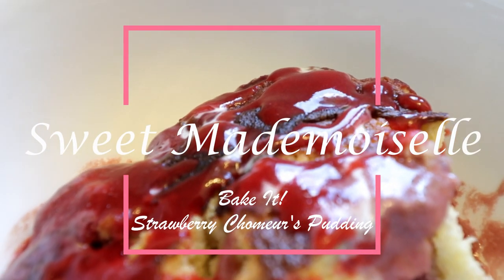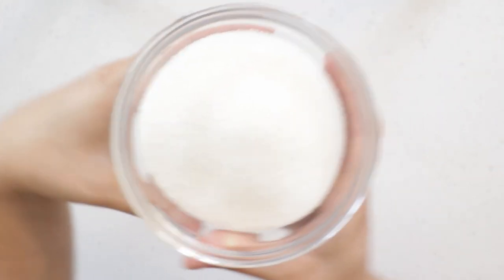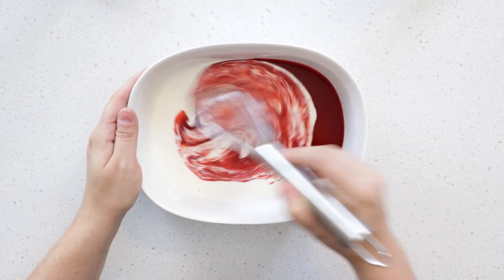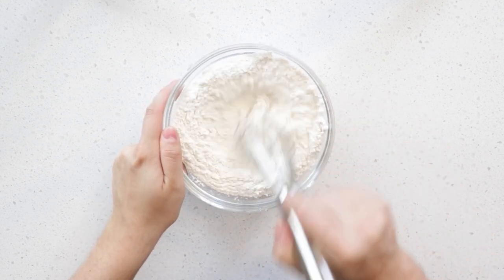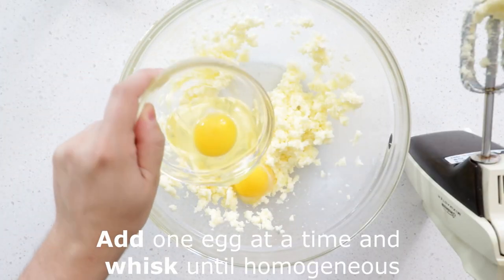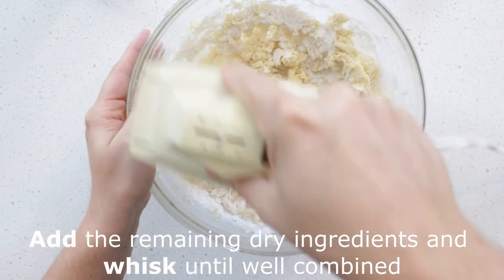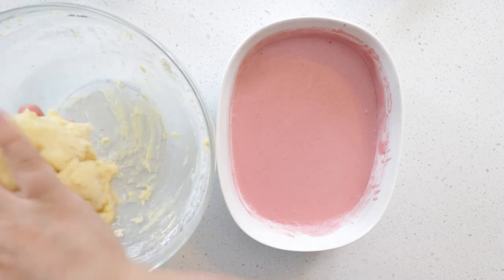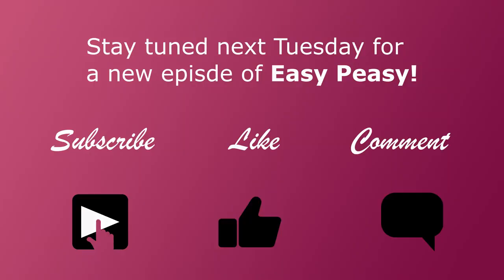Bake It! - Strawberry Chomeur's Pudding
Hello Sweet Crew and welcome to a new episode of Bake It!

As you’ve seen on Easy Peasy, we’ve made a yummy-in-my-tummy strawberry sauce. There’s a staple dessert where I live, called Chomeur’s Pudding (or Pouding Chômeur in French) and it’s basically a ball of dough that is placed in the center of a glass or ceramic pan (that’s filled with a mix of maple syrup and cream). Since this dessert is mostly eaten during winter and spring, I thought I’d swap the maple syrup by the strawberry sauce.

I’ve always found Chomeur’s Pudding to be one of the ugliest desserts ever (especially when you cut into in, it’s just a plop of heavy cake dripping and soaked in maple syrup and cream. Said like this, it doesn’t sound appetizing, but I swear, it’s heaven in your mouth. Just… don’t eat too much because it’s super sweet). So the physique of the dessert didn’t change much when I switched the two ingredients, but the sweetness of this variation is a lot less intense than the original version.

Because maple syrup is super liquidy, when I mixed my strawberry sauce and cream (I used old fashioned cream – 35%), I knew I had to add some water to dilute it and give it a texture that would resemble the original. Depending on the consistency of your strawberry sauce, I recommend using between ½ to 1 cup of water. The reason why you want it so liquidy is because we’re not adding any form of liquid in the batter (other than the vanilla extract to those who like arguing :P). Once in the oven, and as it bakes, the batter will absorb the sauce-cream mix. If the mixture is too dense, then your batter will become a dense cake. Although this version’s cake is a bit denser than the original – sure, you want to dilute your cream and strawberry sauce, but you don’t want it to actually taste like water -, the taste is all there.

I recommend eating it warm, with a few drops of cream and strawberry sauce on top.

Have a wonderfully sweet week and see you next Tuesday for a new episode of Easy Peasy Tuesday Squeezy!

Ingredients Photo by Jason Tuinstra on Unsplash
Preparation Photo by Tania Melnyczuk on Unsplash